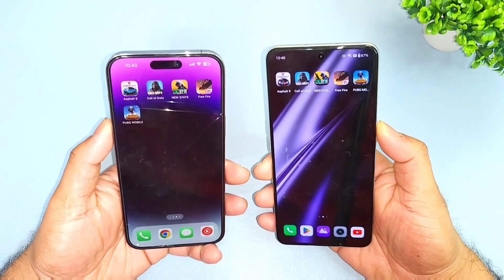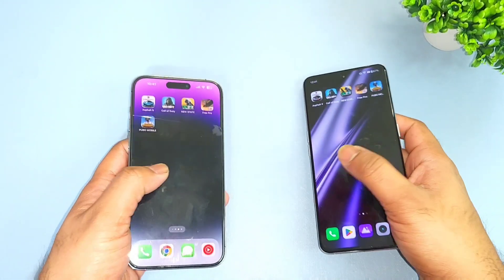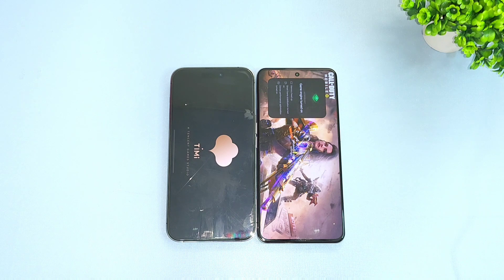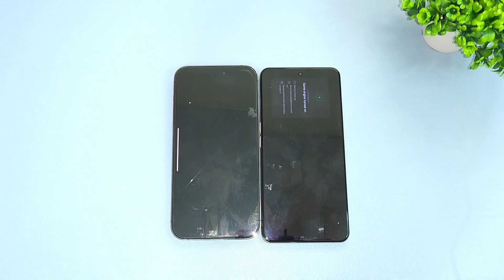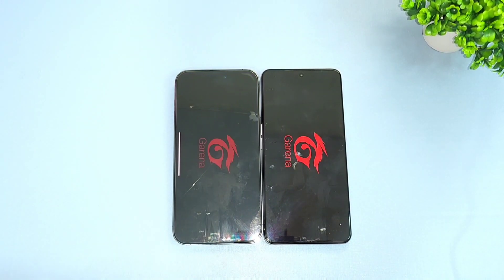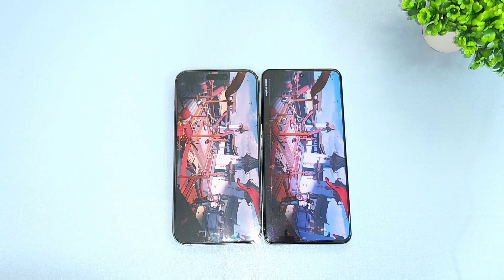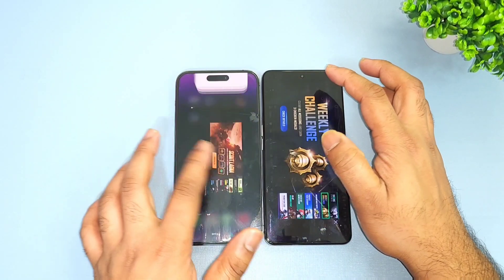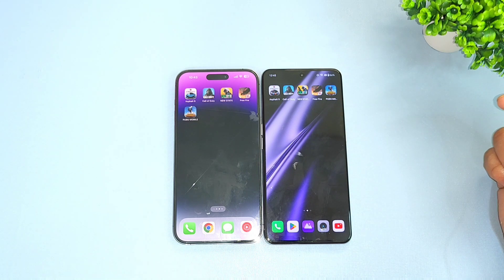Snapdragon 8+Gen1 vs Bionic A16 Speedtest Ram Management 🔥🔥🔥